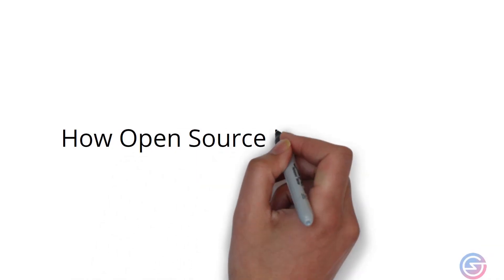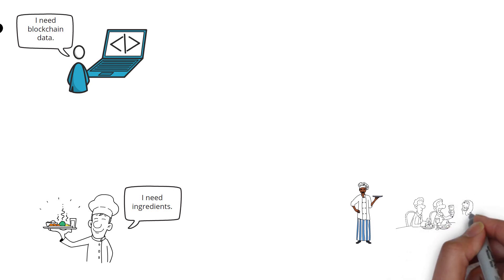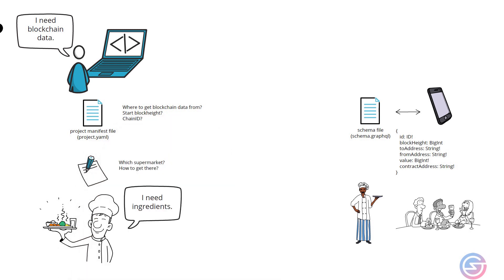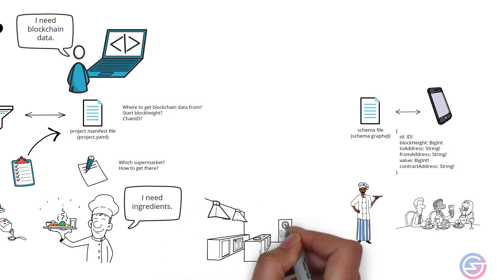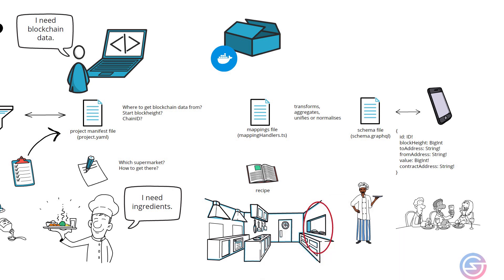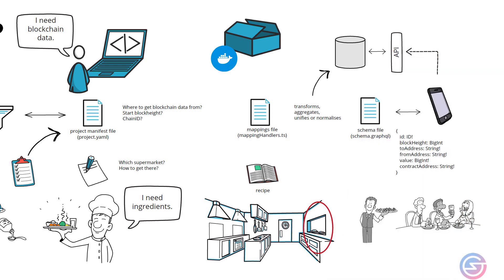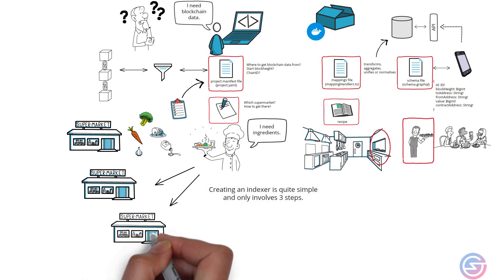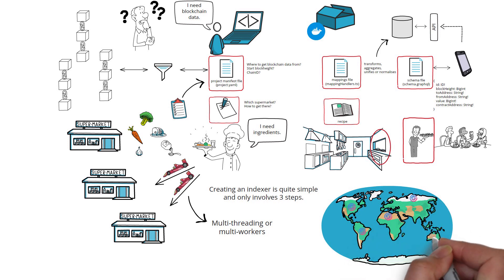103: How open source indexers work?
Learn how open source indexers work with a simple restaurant analogy.